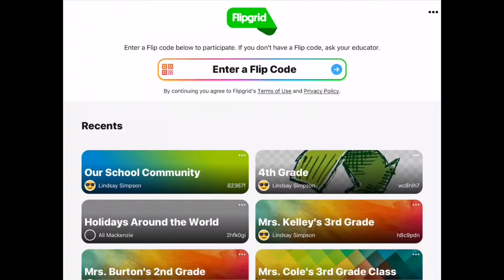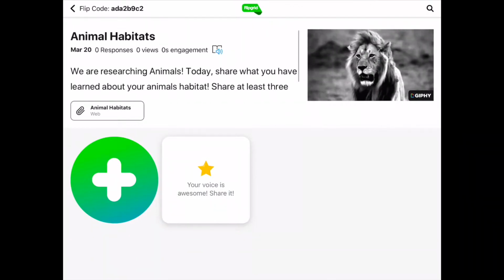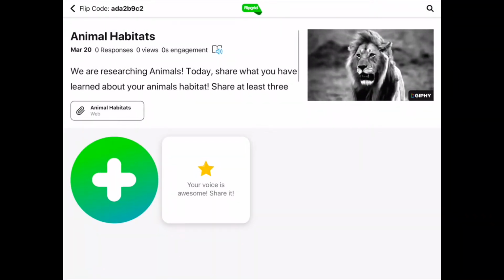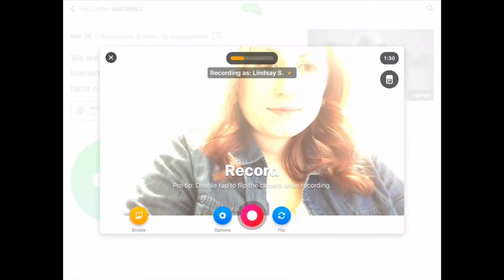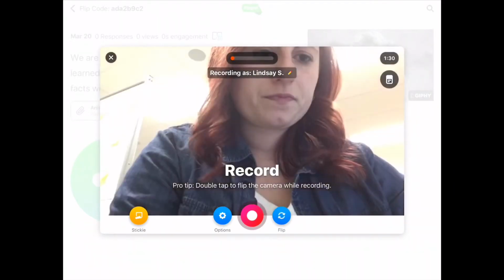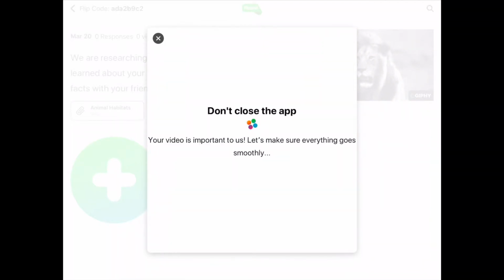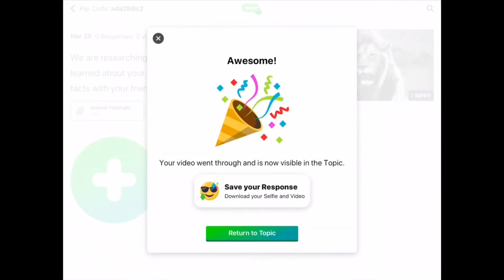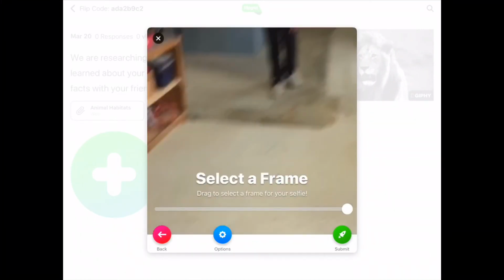Flip Grid Tutorial Part 2- Student Response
Flip Grid is a great multi-use digital tool that can allow students to present and share information with their classmates, their community, and connect with schools around the world! If you are just getting started, watch this tutorial to learn how students will access their grids and respond to the topics.